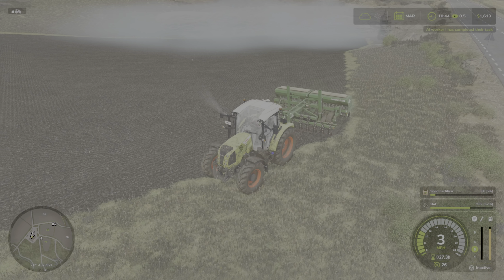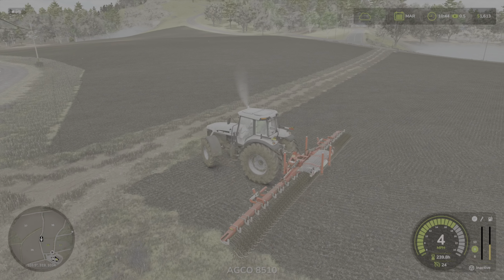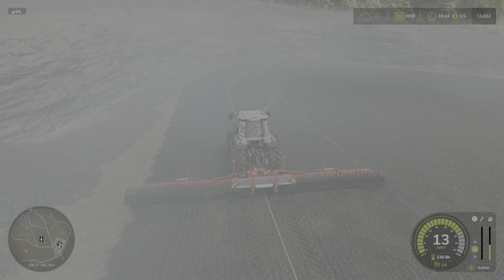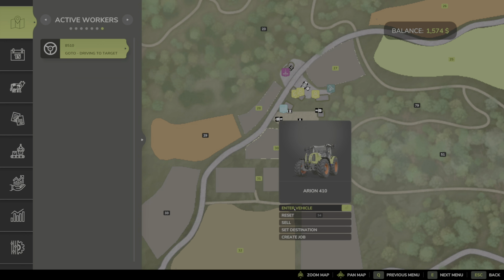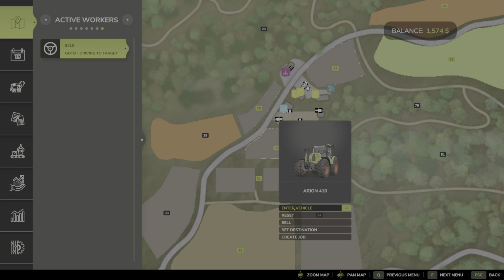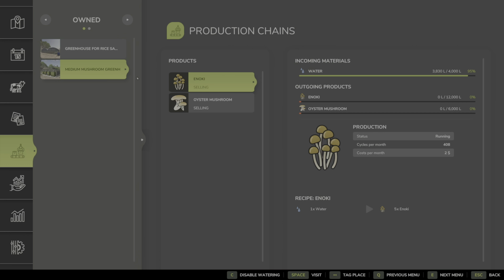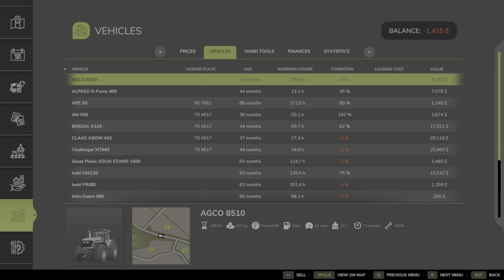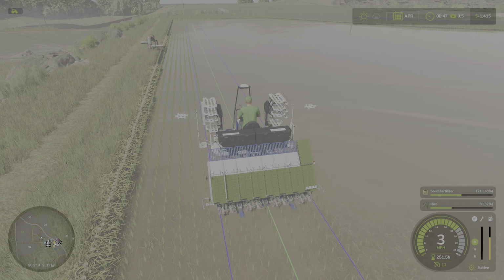Help! We Ran Out of Money! | E27 Hutan Pantai | Farming Simulator 25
Welcome to Hutan Pantai